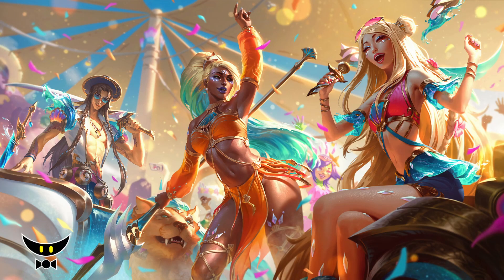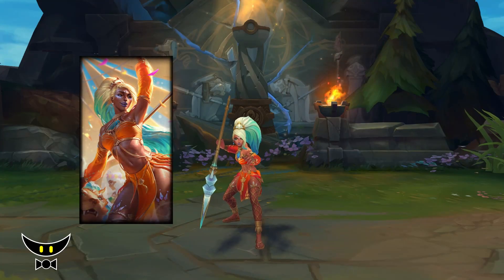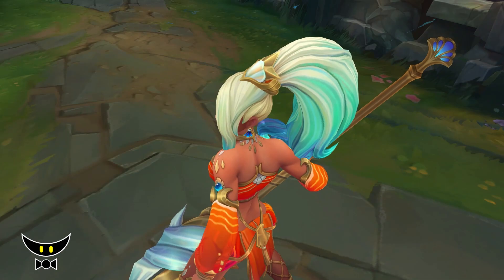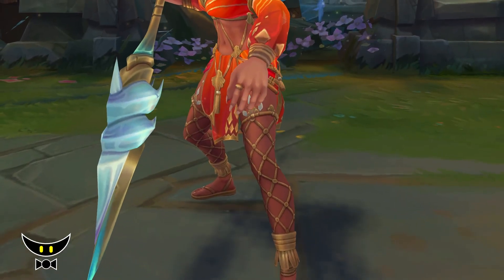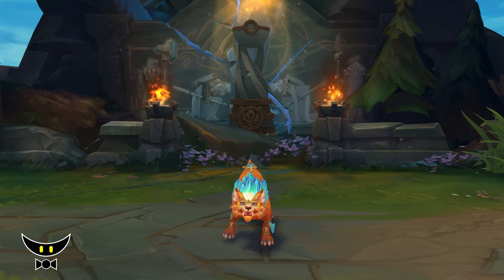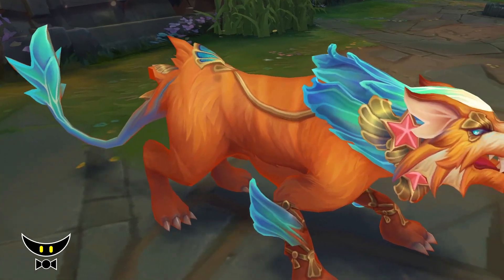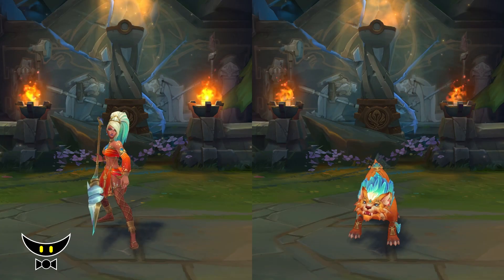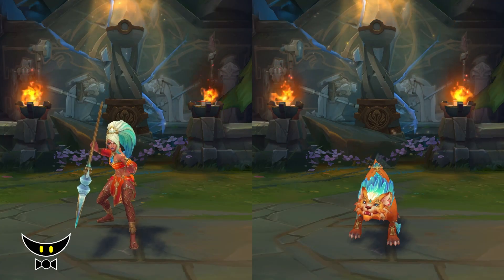Before You Buy Ocean Song Nidalee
Welcome to Ocean Song Nidalee Skin Review!